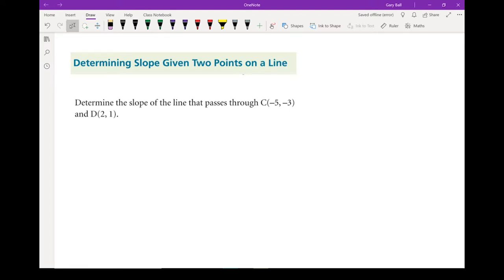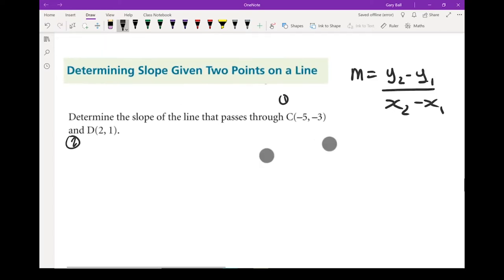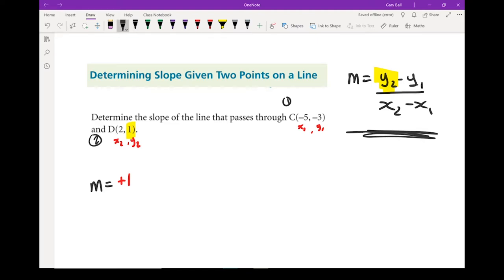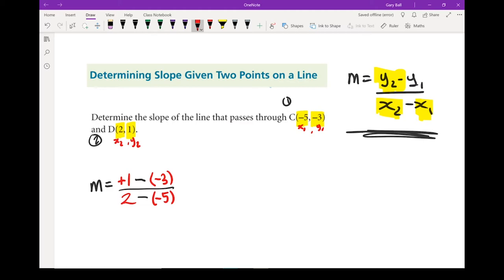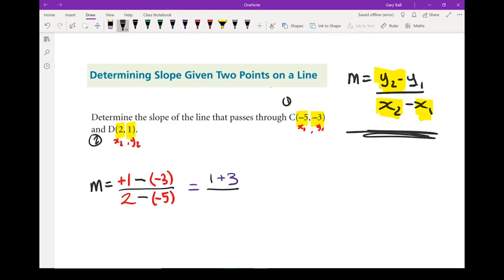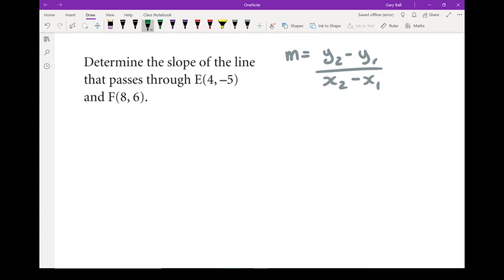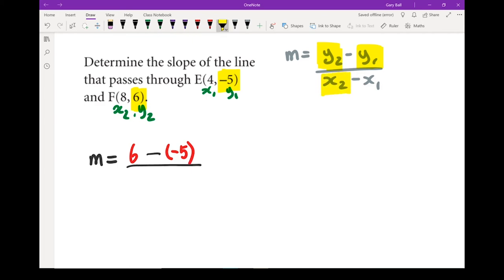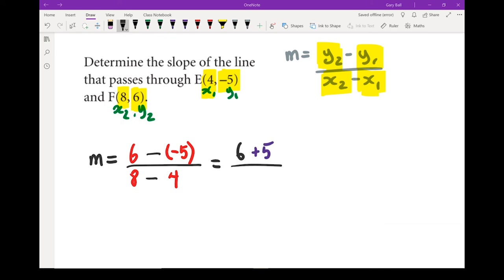FPC 10 - 6.1 Calculating Slope From 2 Points (2 of 2)